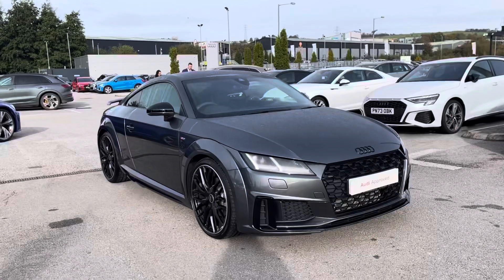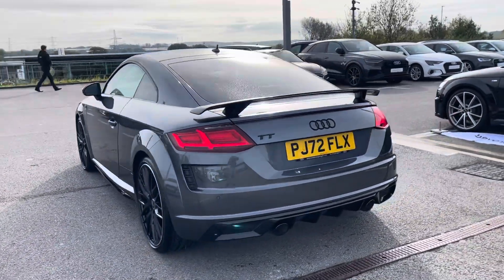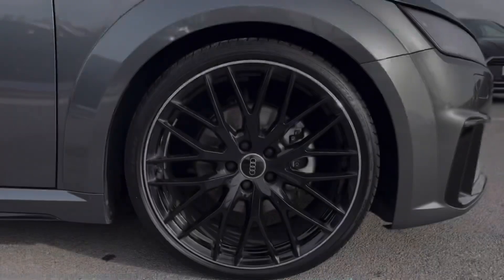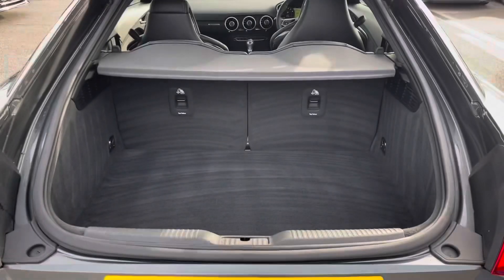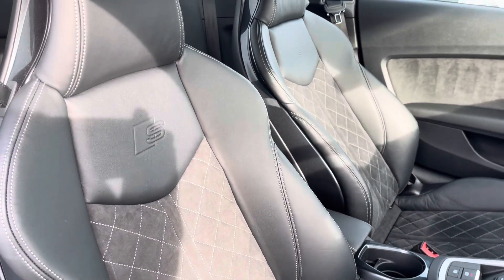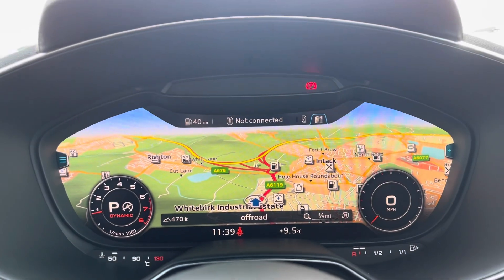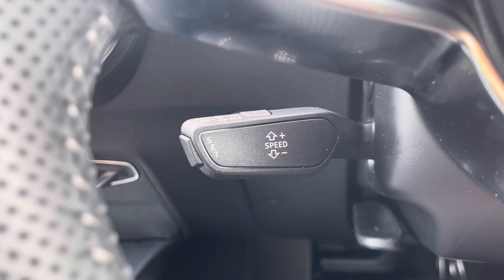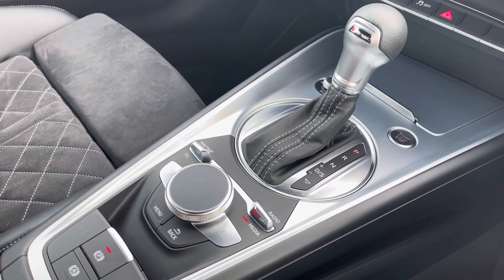Approved Used Audi TT Coup- Black Edition 40 TFSI 197 PS S tronic | Blackburn Audi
Check out this approved used Audi TT Coup- Black Edition 40 TFSI 197 PS S tronic, currently for sale at Blackburn Audi.

Audi TT Coup- Black Edition 40 TFSI 197 PS S tronic
Petrol
Automatic
Daytona Grey pearlescent paint

Some of the main features include:
Satellite Navigation
Cruise control
Virtual cockpit
LED headlights
Heated seats